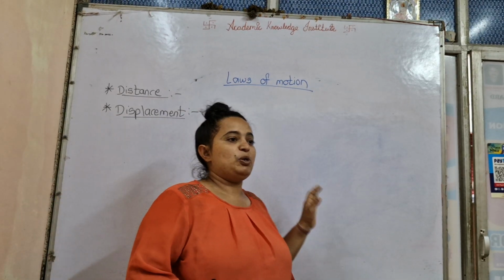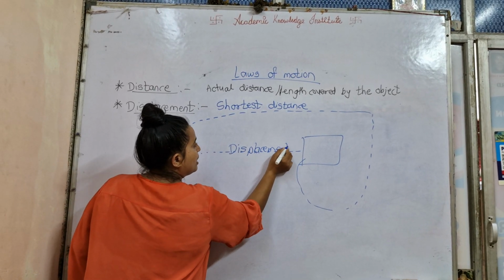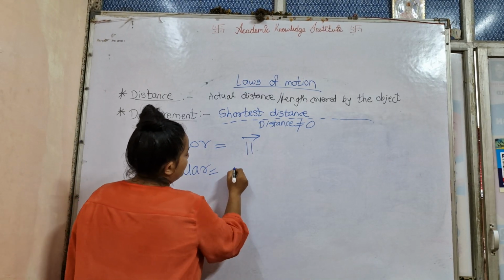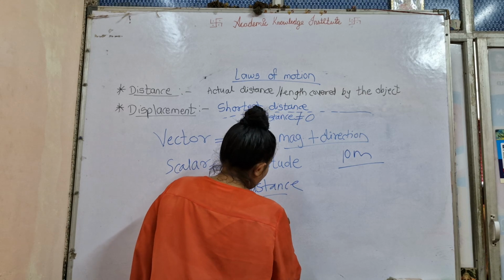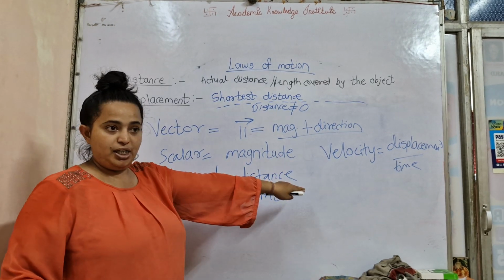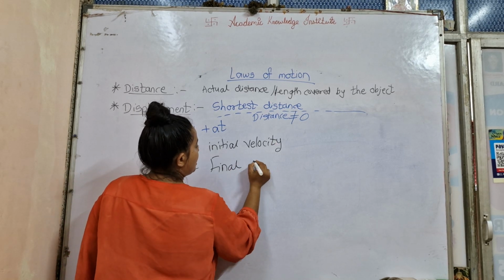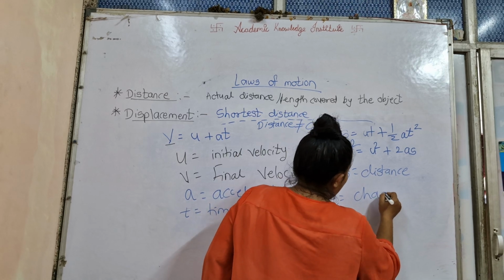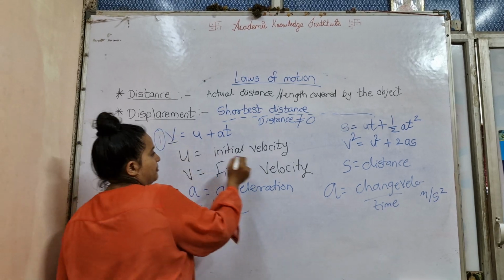Laws of Motion {Maharashtra State Board} ● Class-9 || Science -1